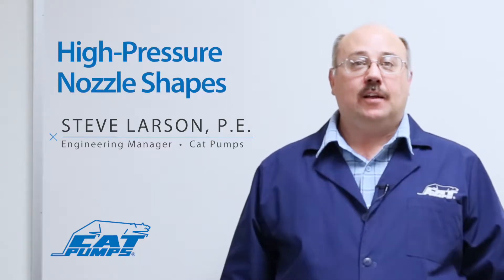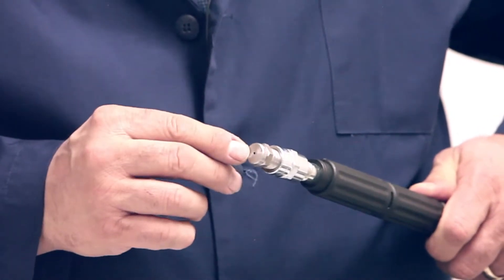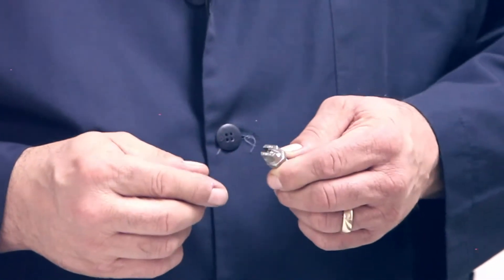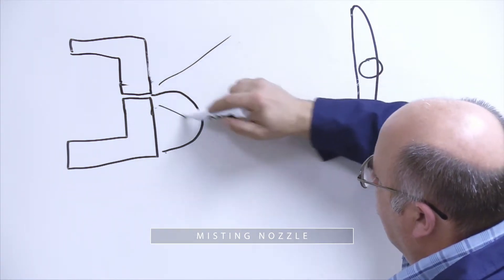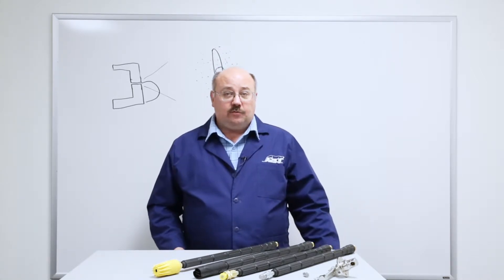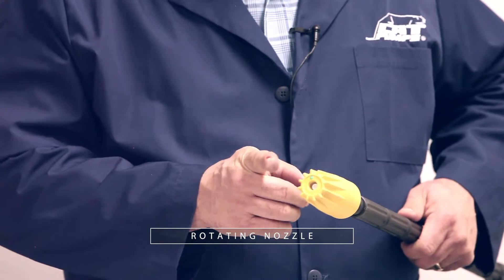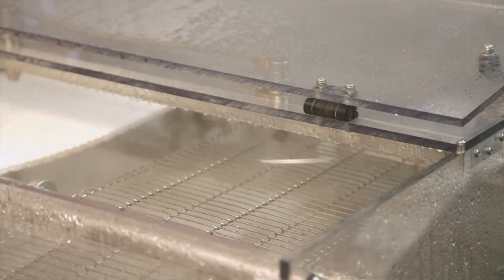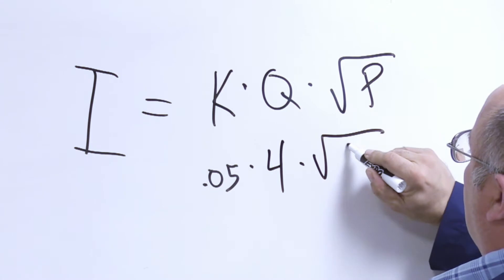High Pressure Nozzle Styles - Cat Pumps Whiteboard Sessions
Join Steve Larson, P.E. and Engineering Manager as he discusses the the different types of high pressure nozzles available for your high pressure system.